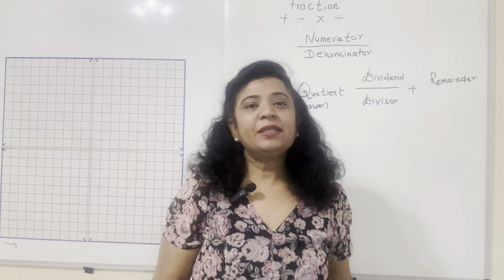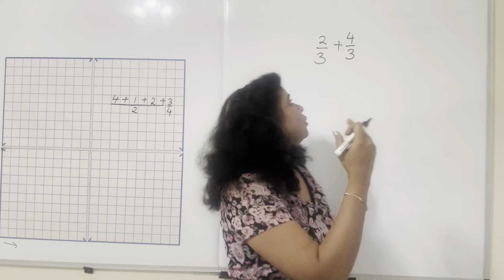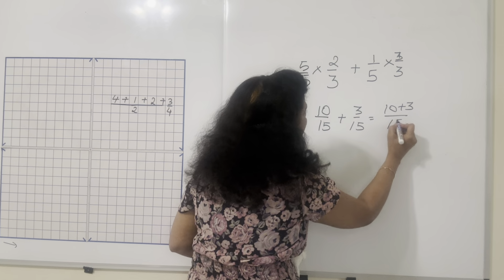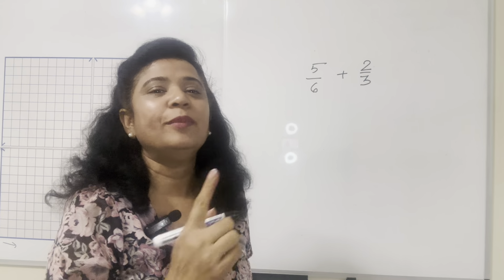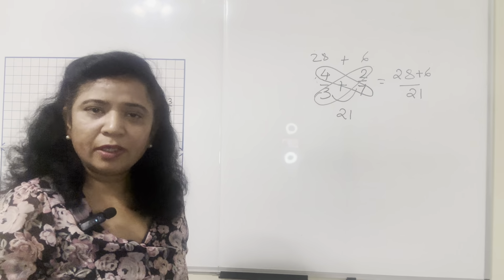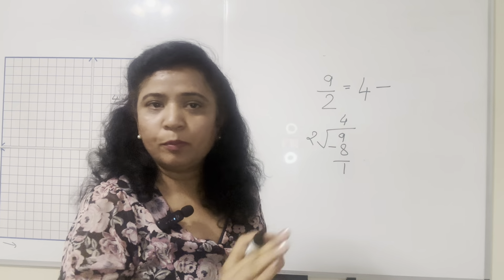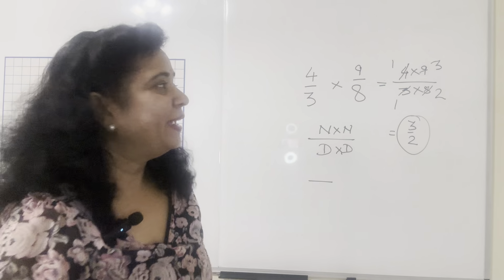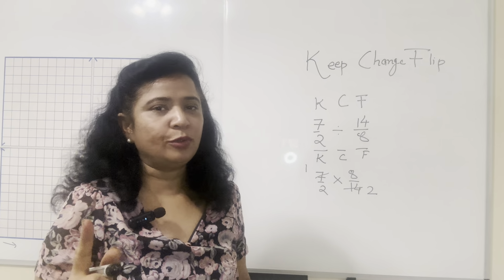Fraction operations and butterfly system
How to add , subtract , multiply and divide fractions